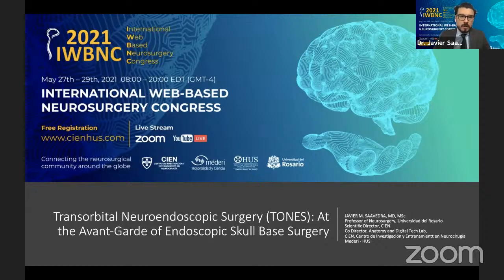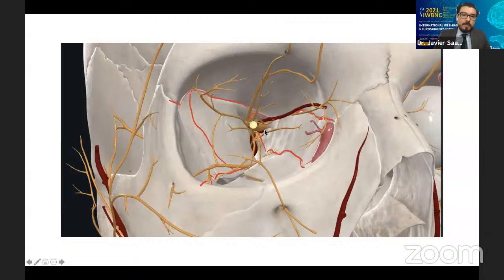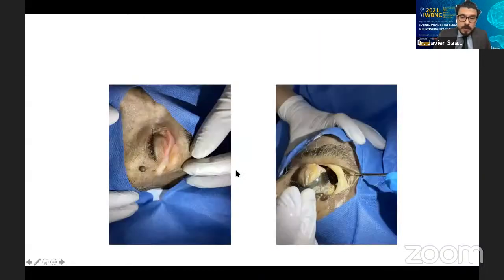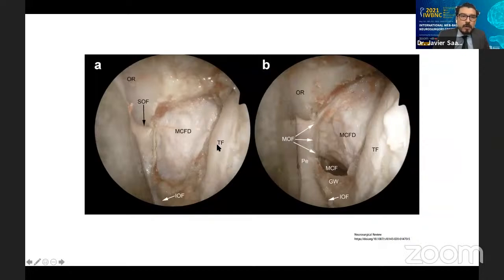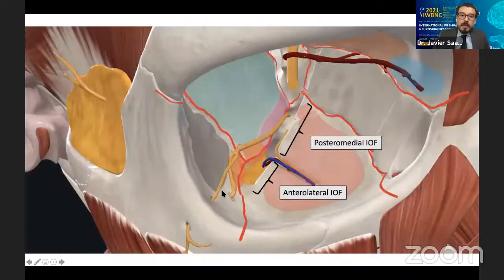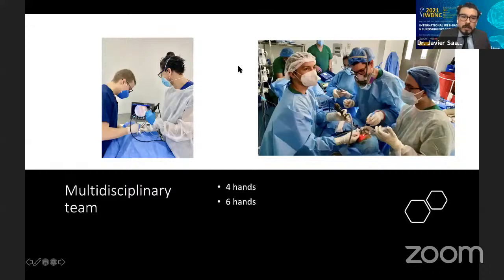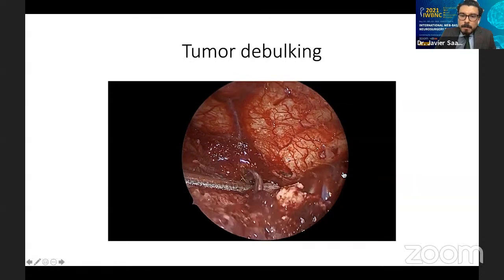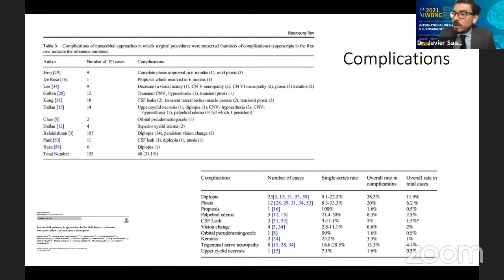Transorbital Neuroendoscopic Surgery (TONES): In the Avant-Garde of Endoscopic Skull Base Surgery